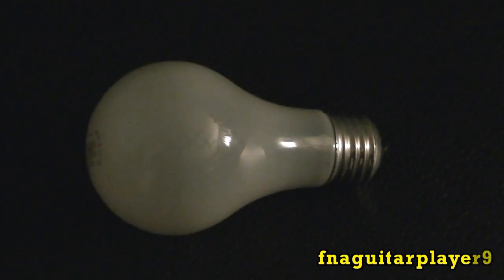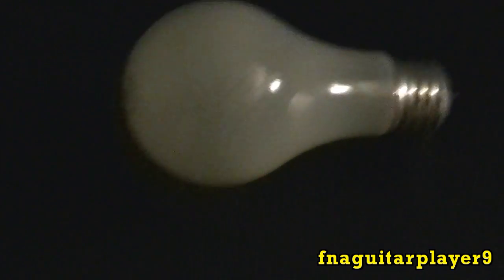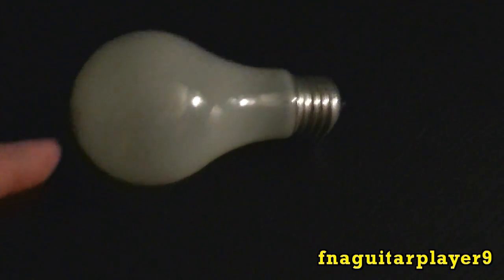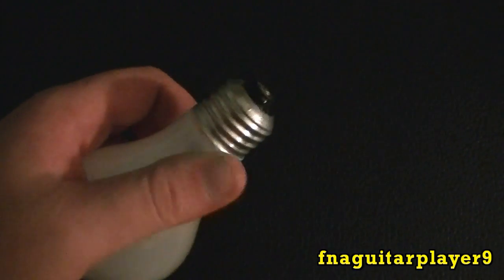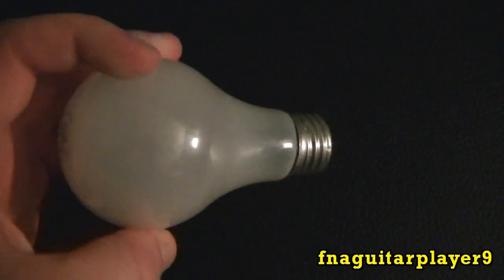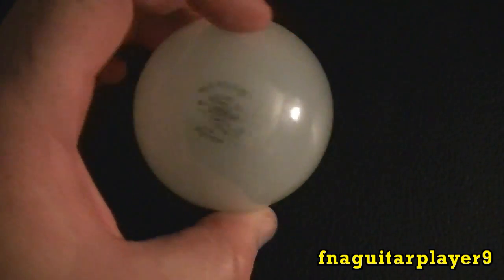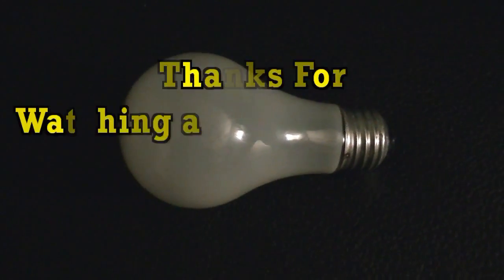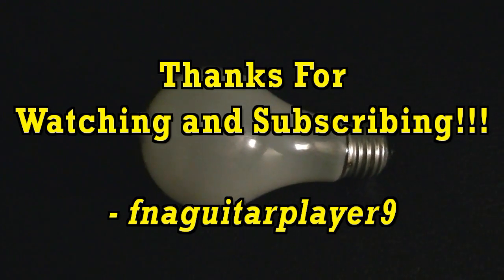Loose filament in a 60 Watt Incandescent bulb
Warning: Video contains flashing light!
Quick Video on a rare problem with a light bulb!